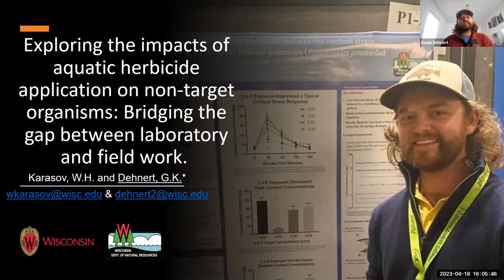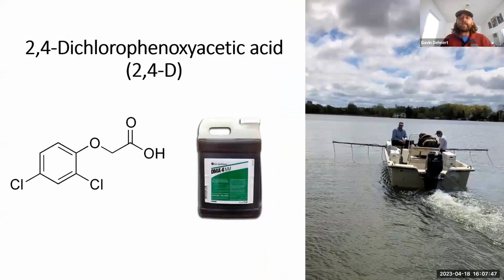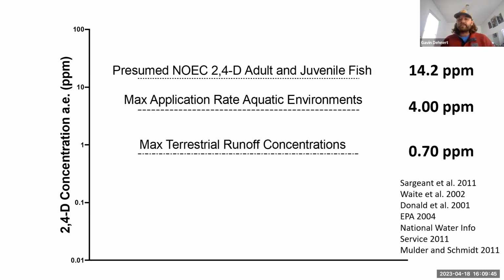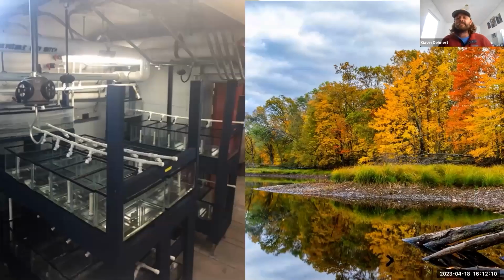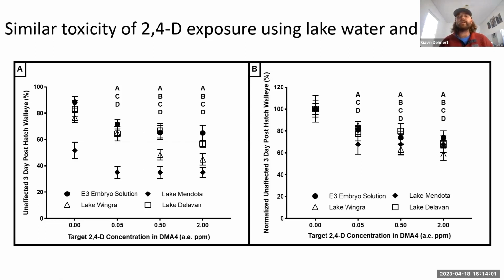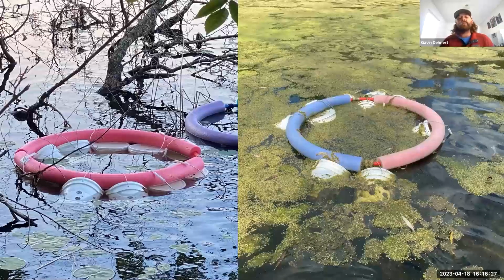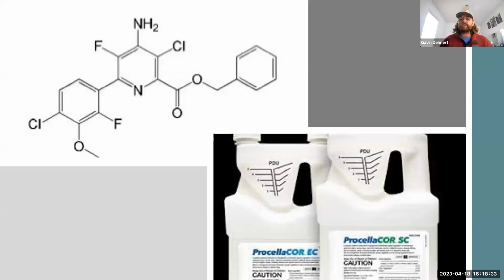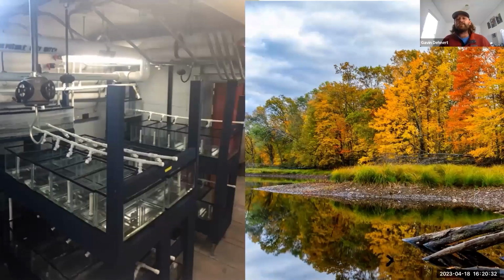Effects of Aquatic Herbicide Application on Early Life Stages of Fish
Presented on April 18, 2023, by Gavin Dehnert - Emerging Contaminant Specialist, Wisconsin Sea Grant - 2023 Emerging Contaminants in the Environment Conference (ECEC23)

Effects of Aquatic Herbicide Application on Early Life Stages of Fish: Bridging Laboratory and Field Work

Invasive aquatic species like Eurasian watermilfoil (Myriophyllum spicatum) are rapidly spreading across the US. Two common active ingredients used to control this species are 2,4-Dichlorophenoxyacetic acid (2,4-D) and florpyrauxifen-benzyl (FPB). Application of herbicides to aquatic environments typically occur while freshwater fish are spawning, and non-target species can experience prolonged exposure throughout development. Laboratory research has shown that ecologically relevant concentrations of 2,4-D can negatively impact freshwater fish species, however, it is poorly understood whether these laboratory results accurately predict impacts in natural lakes. Therefore, we investigated the effects of 2,4-D and FPB whole-lake treatments on the development and survival of fathead minnows in lakes undergoing treatment using mobile, in situ, and laboratory exposure systems. Larvae were exposed to either control lakes or lakes undergoing 2,4-D or FPB whole-lake treatments and effects on morphology, survival, and growth were evaluated. Our results demonstrate that exposure of fathead minnow larvae to EPA-permitted 2,4-D whole-lake treatments reduced survival as compared to control lakes like our previous laboratory results and FPB results are still being analyzed. Altogether, our results shed light on the broader environmental costs of aquatic herbicide applications on non-target organisms, which can help inform and improve risk assessment decisions.